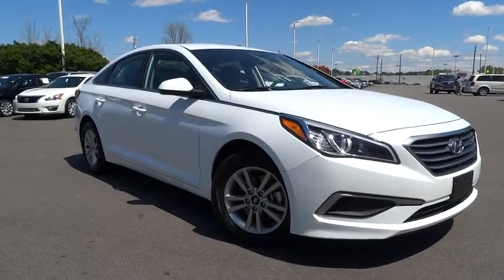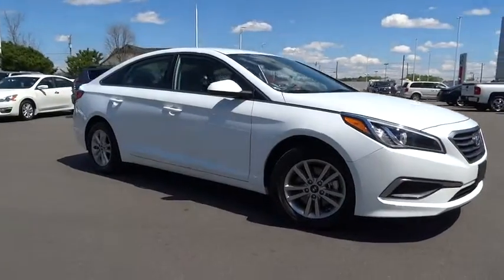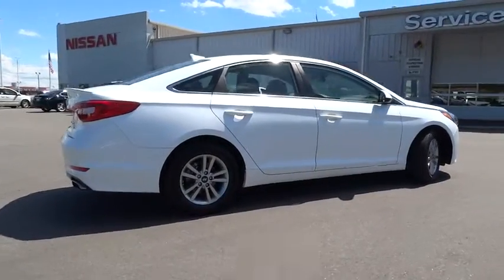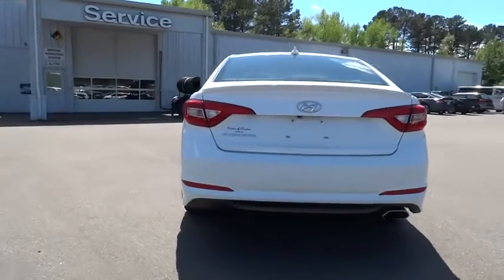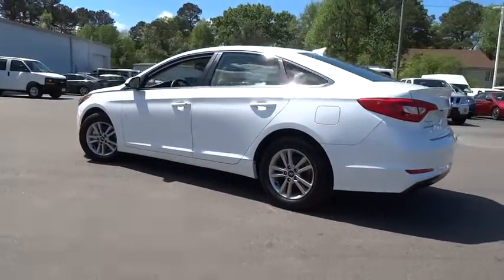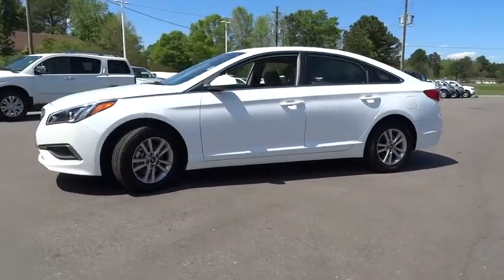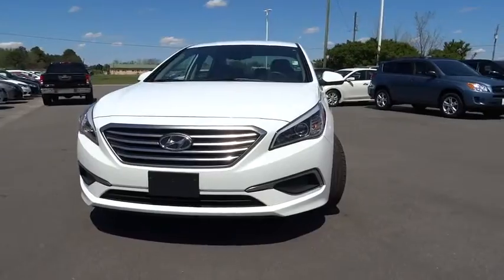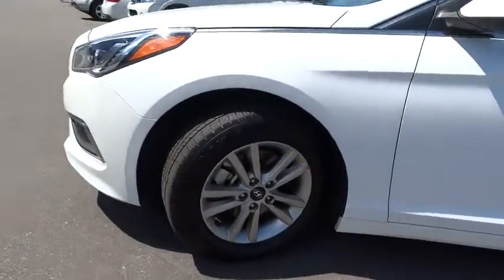2016 Hyundai Sonata Clinton, Fayetteville, Goldsboro, Raleigh, Elizabethtown, NC CP6541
2016 Hyundai Sonata
2016 Hyundai Sonata 2.4L SE - Stock#: CP6541 - VIN#: 5NPE24AF2GH266059

Body-Colored Power w/Tilt Down Heated Side Mirrors w/Convex Spotter and Manual Folding,Radio: AM/FM/SiriusXM/CD/MP3 Display Audio -inc: iPhone/USB and auxiliary jacks  7-inch color touchscreen  Apple Car Play  Android Auto  HD Radio Technology w/multicasting  integrated Bluetooth w/phonebook transfer and 6 speakers (2 front-door-mounted  2 tweeters  and 2 rear),YES Essentials Premium Cloth Seating Surfaces,4-Wheel Disc Brakes w/4-Wheel ABS  Front Vented Discs  Brake Assist and Hill Hold Control,Back-up camera,Tire Specific Low Tire Pressure Warning